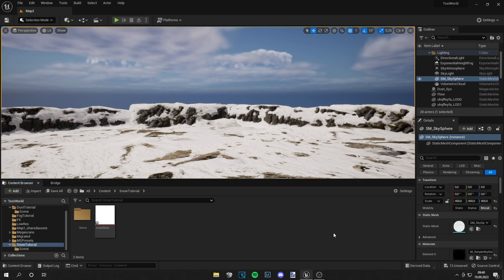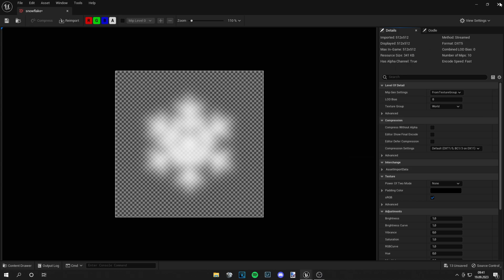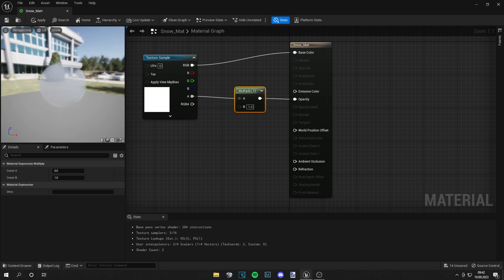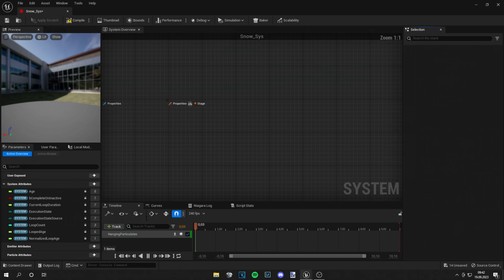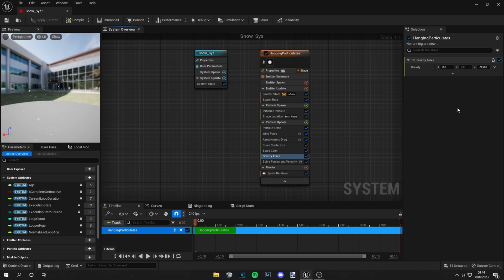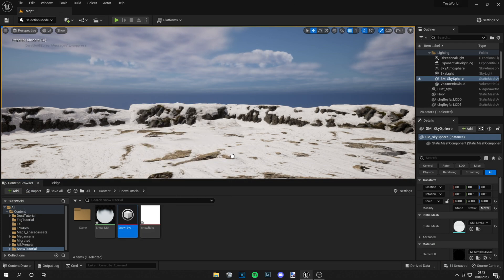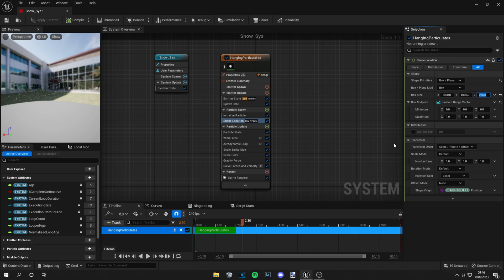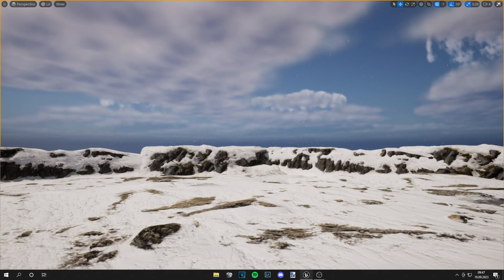How to create a Niagara Snow System in Unreal Engine 5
Hey guys,
In this tutorial I will show you how to create a niagara system in Unreal Engine 5 for falling snow particles.